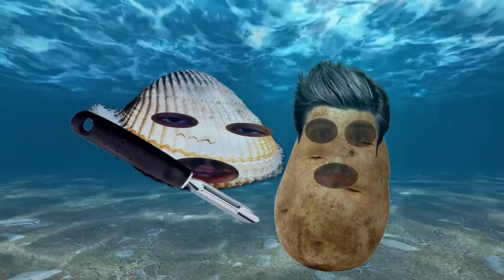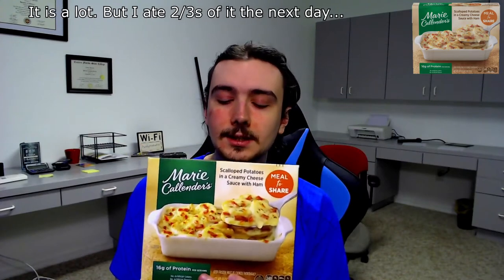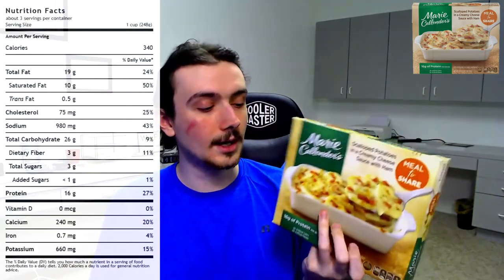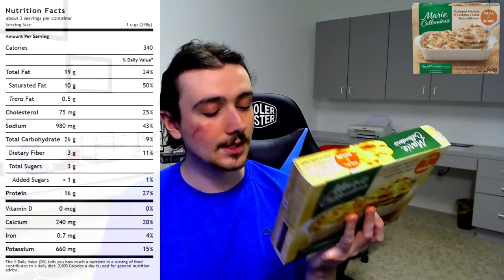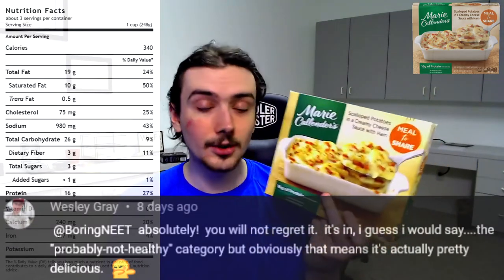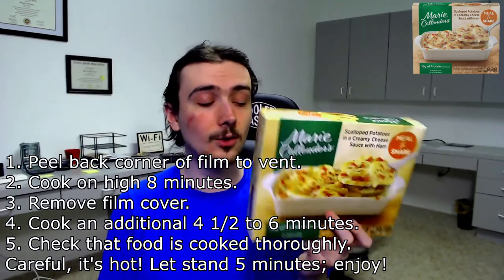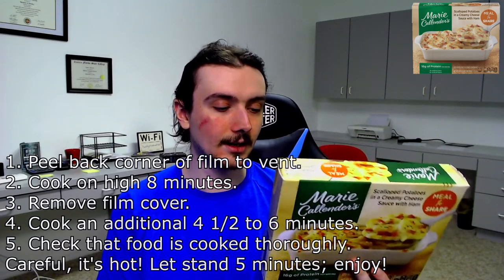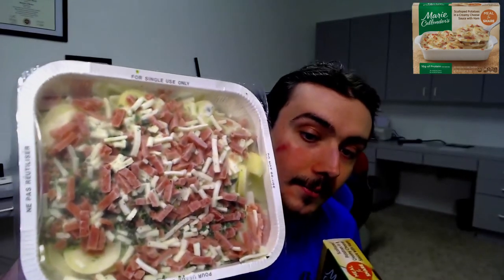Marie Callender's Scalloped Potatoes Review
I review Marie Callender's Scalloped Potatoes
0:00 Intro
0:12 Review Unboxing
5:38 Review Taste Test
13:18 Outro